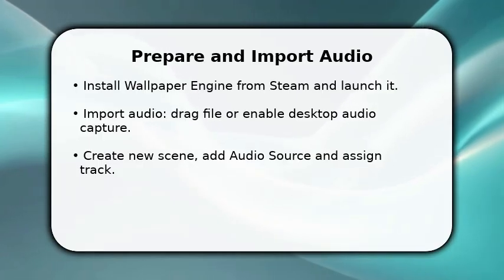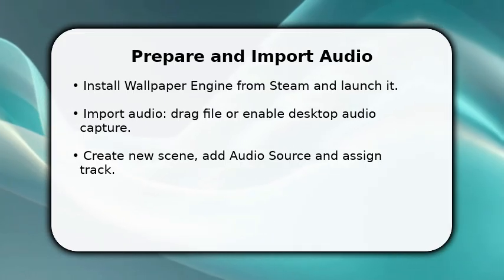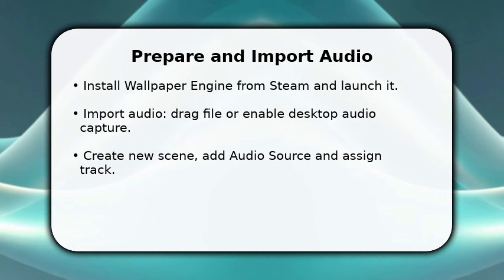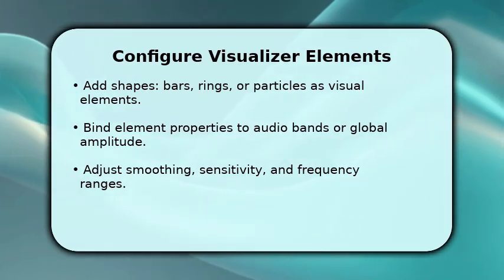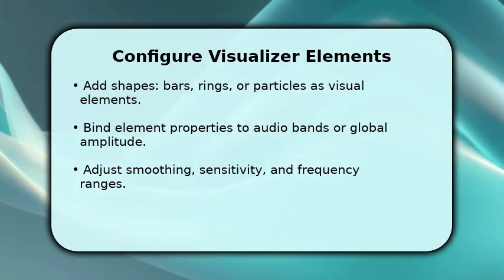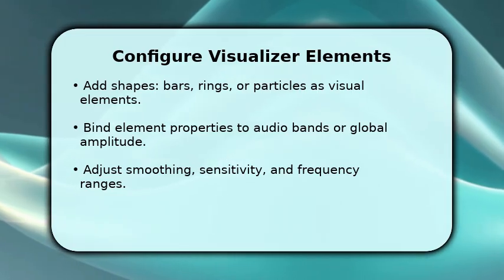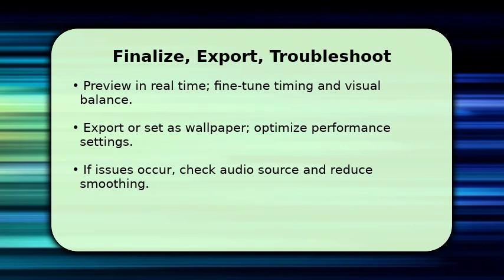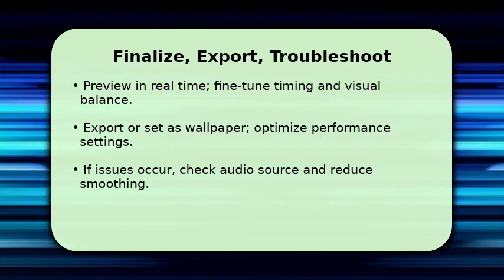How to Use Audio Visualizer Wallpaper Engine - Step by Step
How to Use Audio Visualizer Wallpaper Engine - Step by Step | 🔒 Surfshark VPN Deal — Stay private and secure. $1.99/mo + 3 Months Free ▸

Dive into the world of audio visualization as we guide you through using an Audio Visualizer Wallpaper Engine. This step-by-step tutorial will help beginners and experienced users alike to customize their screens with dynamic, sound-responsive backgrounds that react in real time to music or ambient noise.

Audio Visualizer, Wallpaper Engine, Sound Responsive Backgrounds, Step by Step Guide, Screen Customization, Dynamic Wallpapers, Music Reactive Design, Ambient Noise Interaction, Visual Effects Software, User-Friendly Interface, Audio Visualization Tutorial